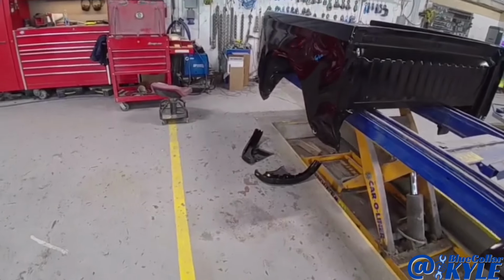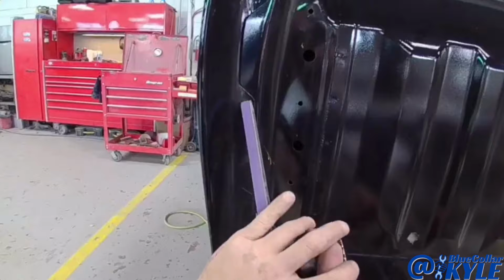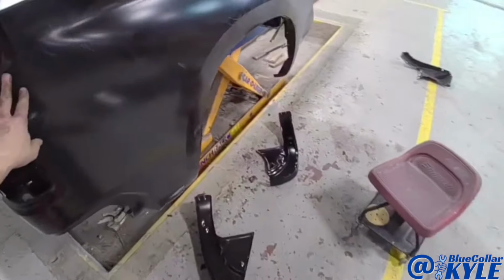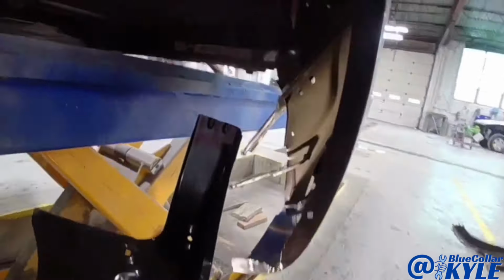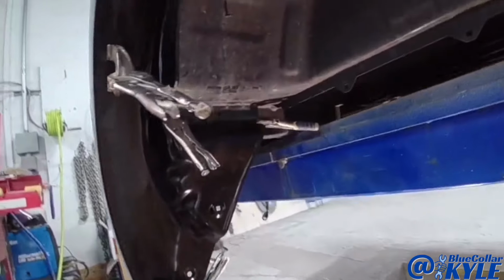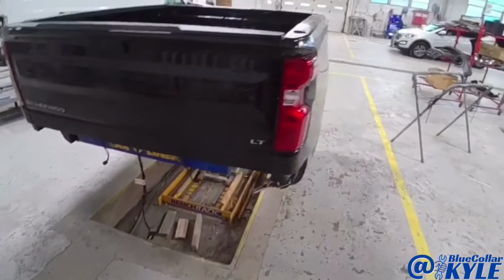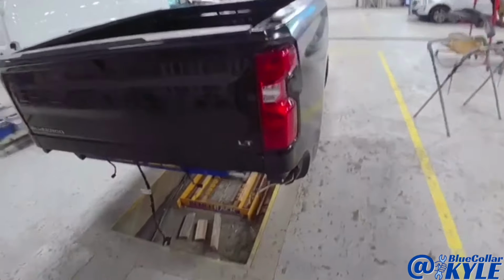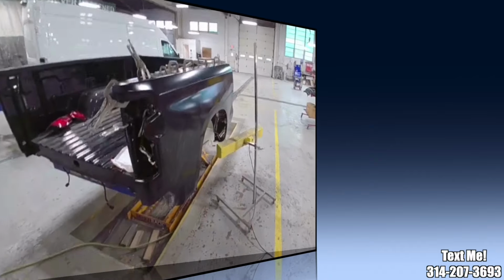Cutting the bedside off this ChevyTruck and putting a new one on!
On this episode I'm replacing the bedside on a Chevy Silverado!